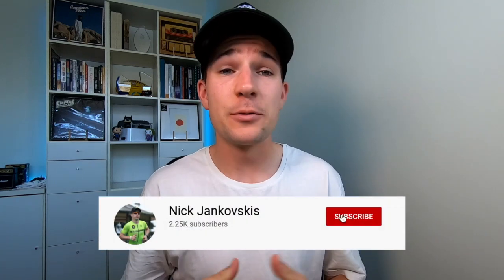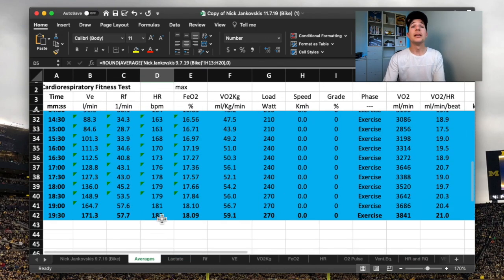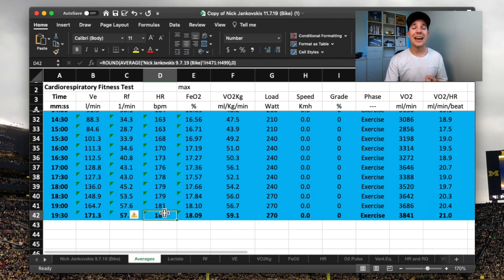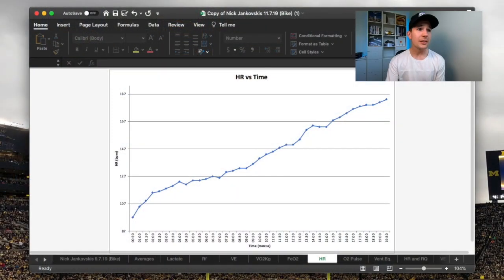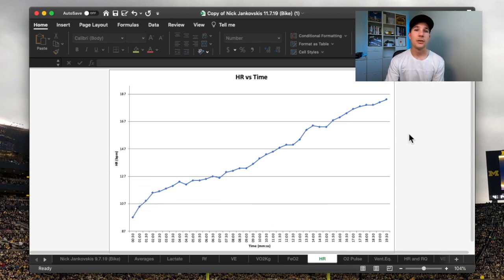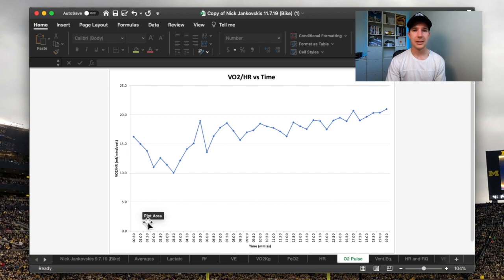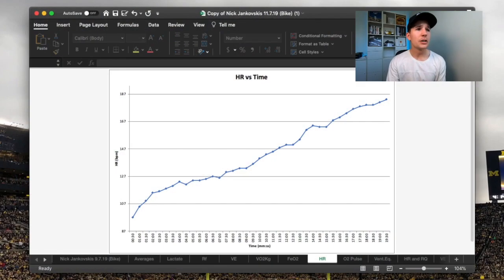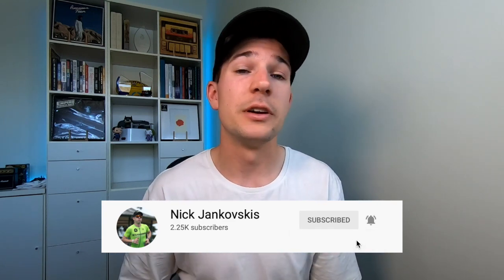HOW & WHY HEART RATE CHANGES WITH EXERCISE INTENSITY: Cardiovascular Responses in the Lab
Following on from discussing the respiratory responses to exercise intensity, now we are looking at how Heart Rate changes and how the cardiovascular system reacts to increasing exercise intensity. Breaking down the lab data from real-world testing to further understand the physiology of endurance performance.

Sport Science: @nj_sportscience
Personal: @nick.jankovskis